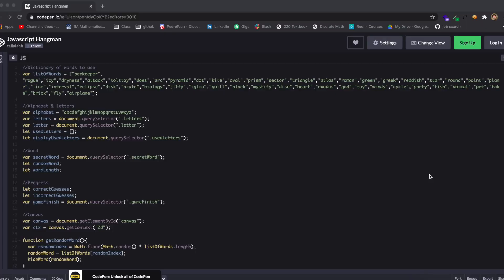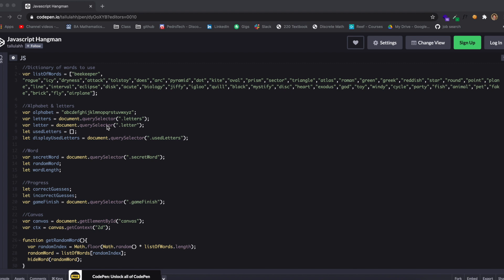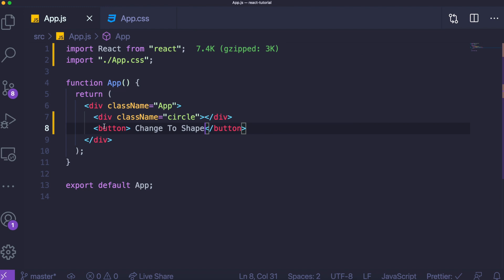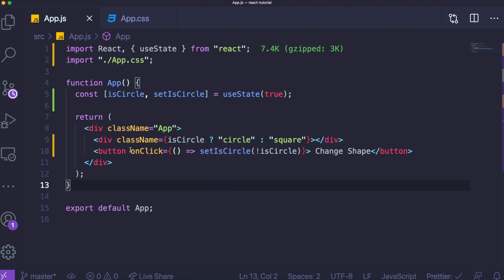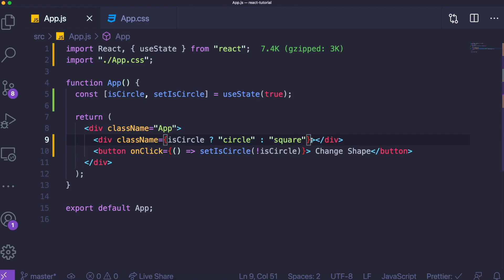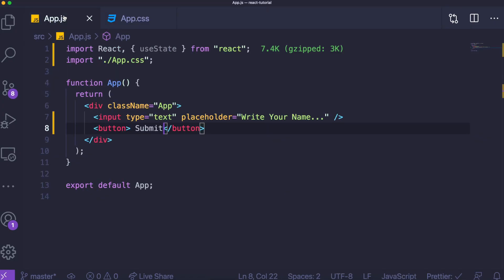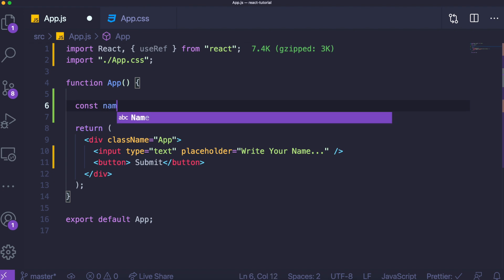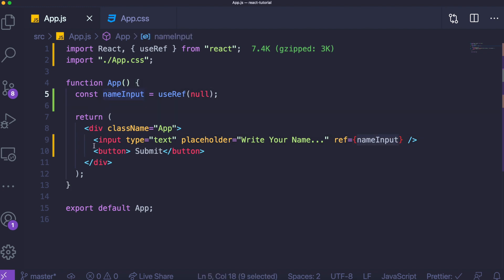Manipulating the DOM In ReactJS | useRef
In this video I will talk about some good practices in react and go over why manipulating the DOM (Document Object Model) directly is not a good idea. However, in the cases where we have to, I am showing you guys how to use the useRef hook to make it work.